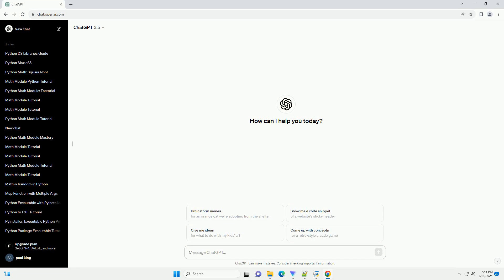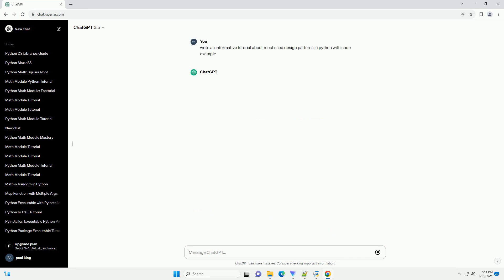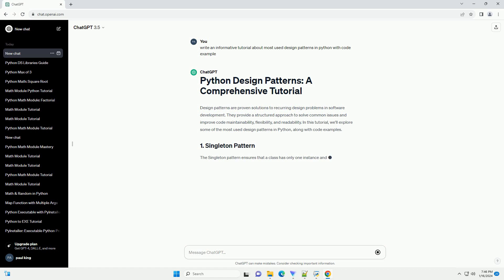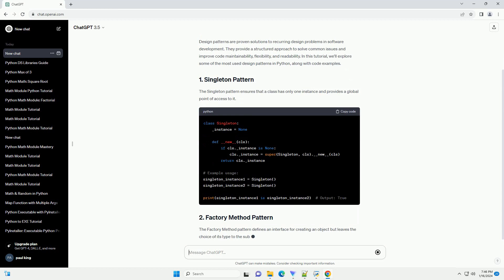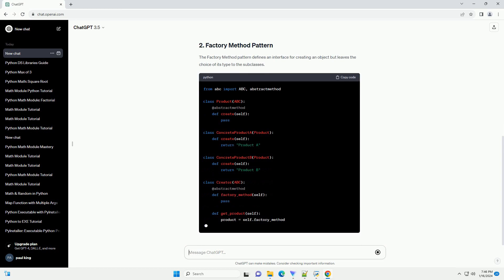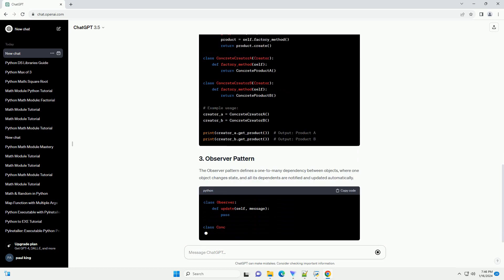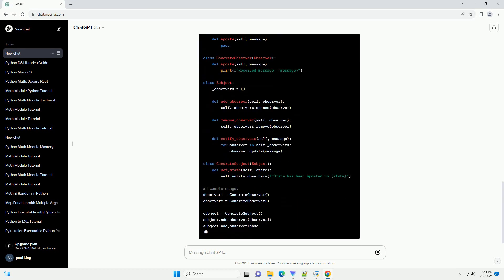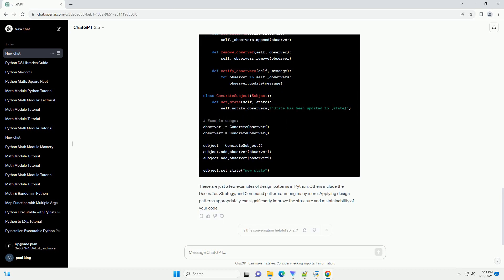most used design patterns in python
design patterns are proven solutions to recurring design problems in software development. they provide a structured approach to solve common issues and improve code maintainability, flexibility, and readability. in this tutorial, we'll explore some of the most used design patterns in python, along with code examples.
the singleton pattern ensures that a class has only one instance and provides a global point of access to it.
the factory method pattern defines an interface for creating an object but leaves the choice of its type to the subclasses.
the observer pattern defines a one-to-many dependency between objects, where one object changes state, and all its dependents are notified and updated automatically.
these are just a few examples of design patterns in python. others include the decorator, strategy, and command patterns, among many more. applying design patterns appropriately can significantly improve the structure and maintainability of your code.

Related videos on our channel:
python design by contract
python design principles
python designer bag
python design patterns book
python design patterns github
python design patterns cheat sheet
python design patterns
python design pattern factory
python design of experiments
python design
python patterns design
python pattern questions
python patterns
python patterns github
python patterns using for loop
python patterns book
python patterns snake
python pattern - implementing graph